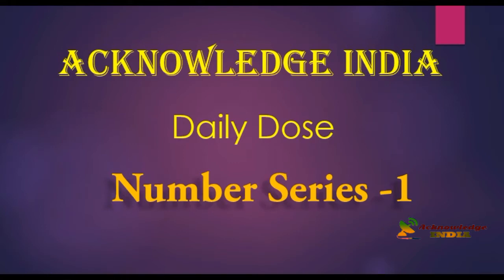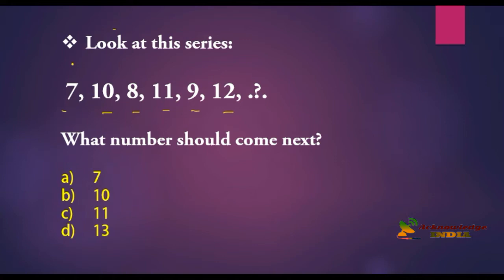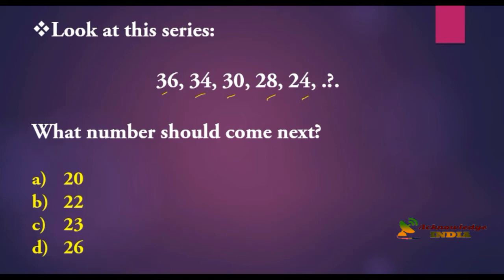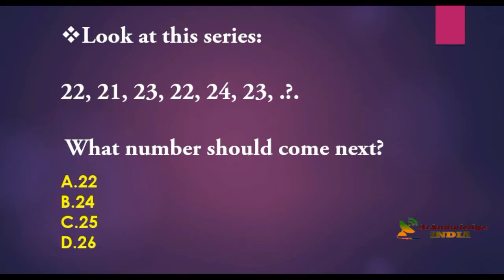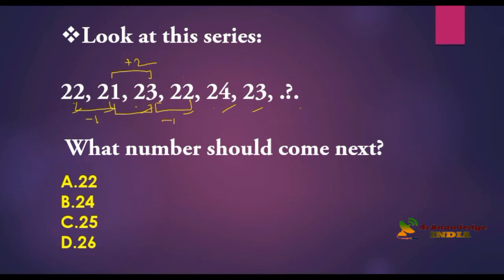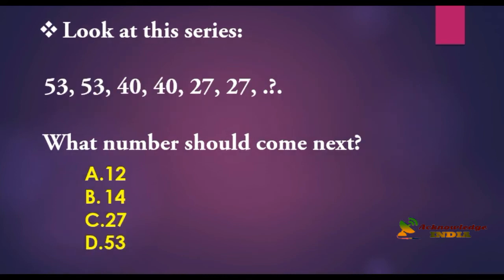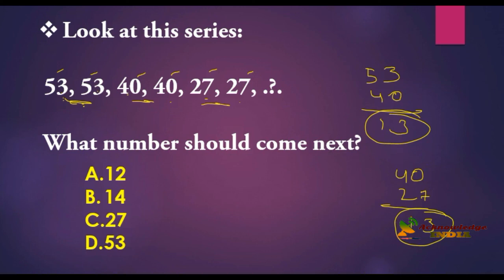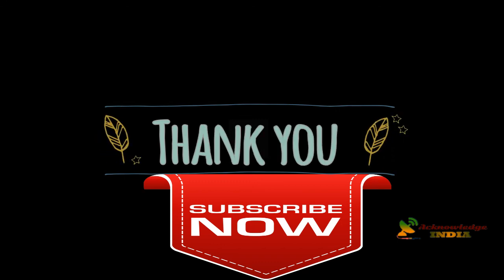Acknowledge India | daily Dose| Number series 1 |by | Manoj deva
Daily dose..daily we are going to teach you a new topic of any subject
in this session, we are explaining basic number series.. useful for All competitive examinations like civils, SSC, banking, CAT, GMAT..so on